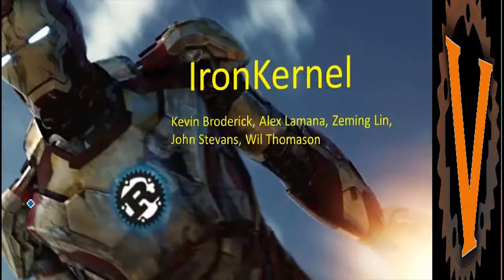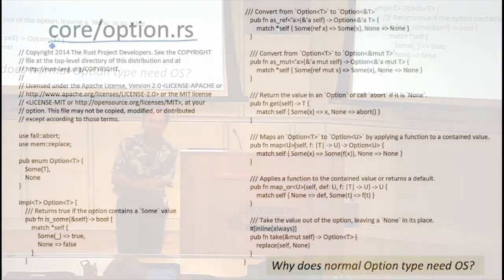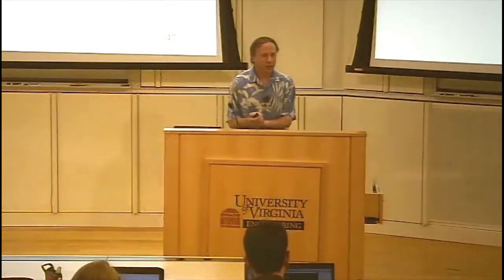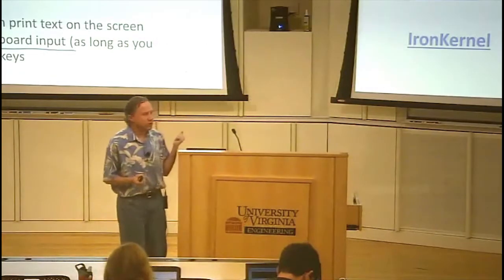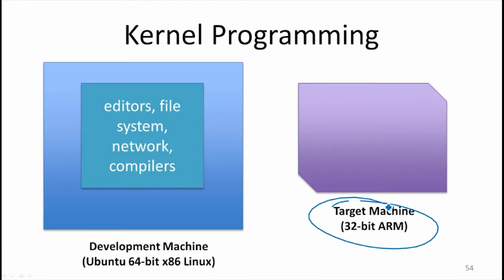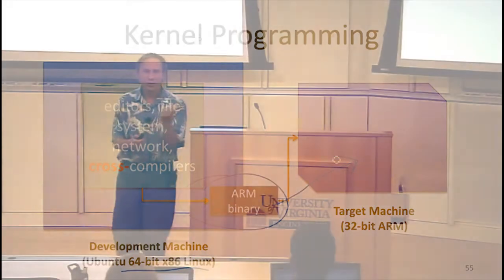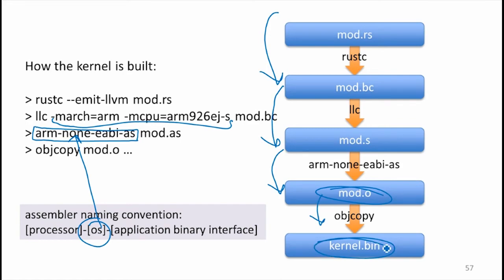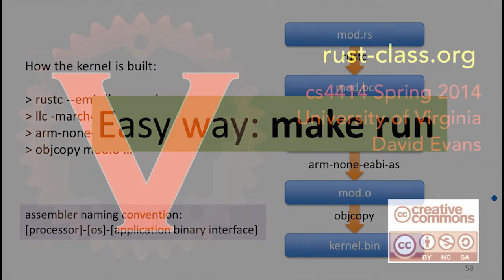Introducing IronKernel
Class 14: Entering Ring Naught (Kernel-Level Programming)

Segment 4: Introducing IronKernel

Building a kernel in Rust
Toolchain